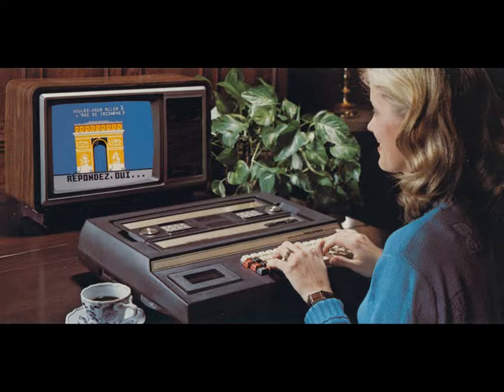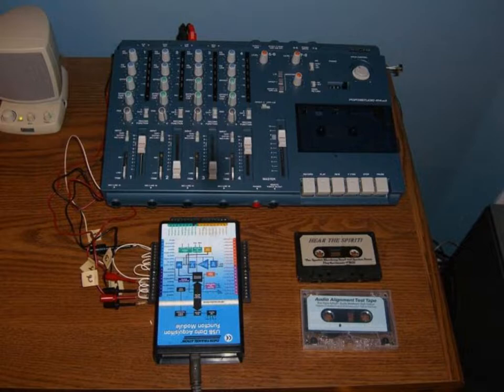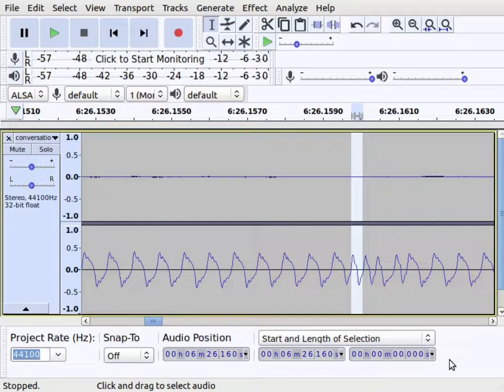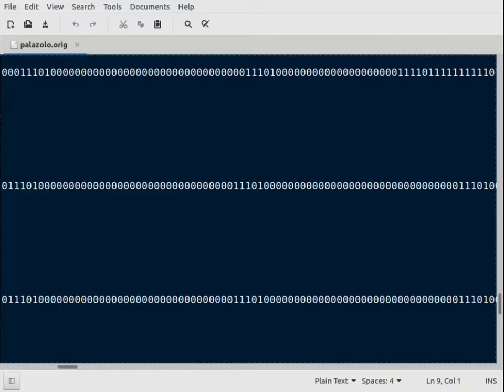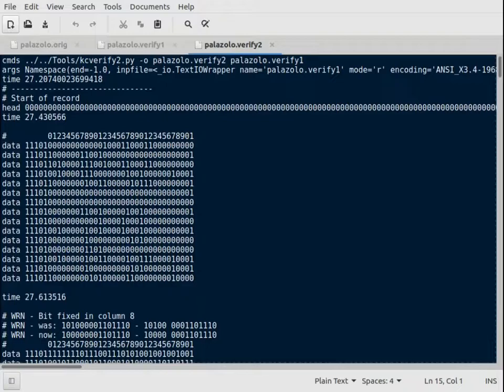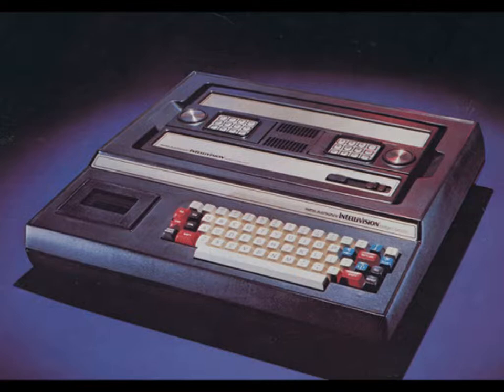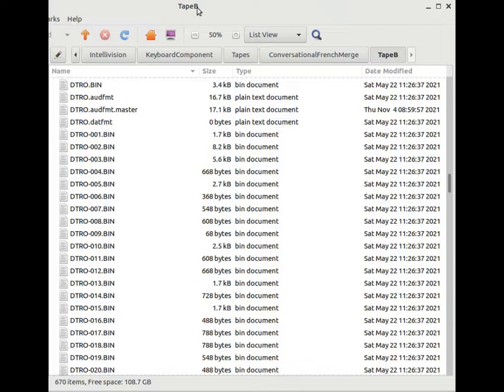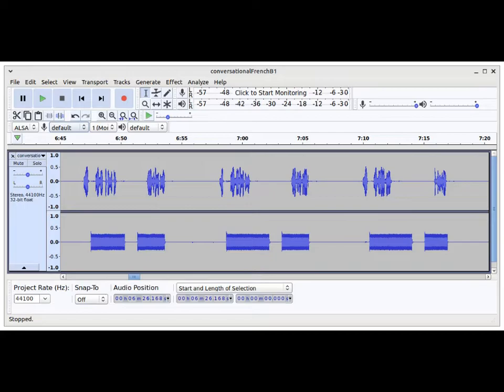Intellivision Conversational French - Making of...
How Intellivision Keyboard Component Conversational French tape was captured.